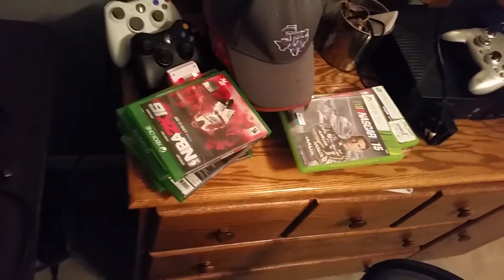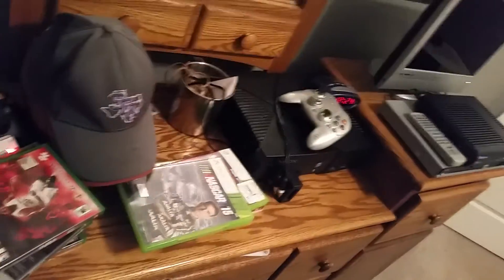NEW GAMING SETUP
Game setup in my room.